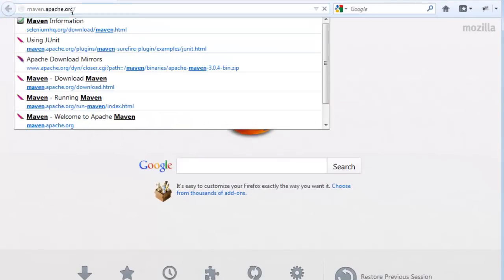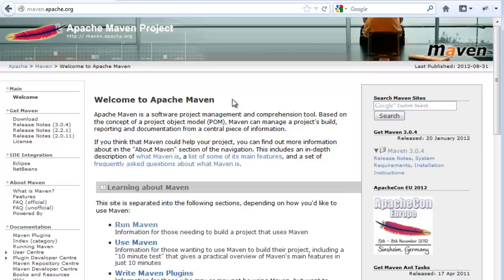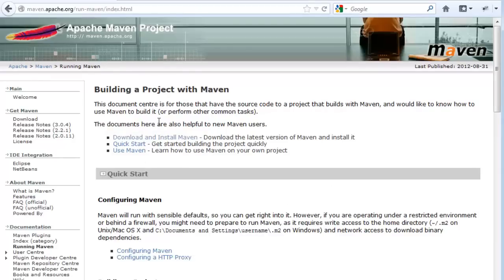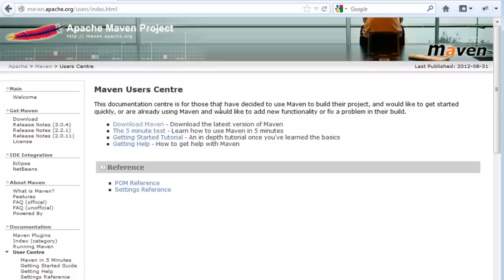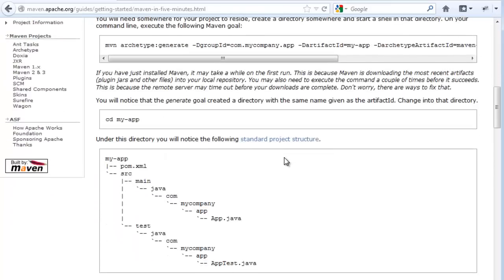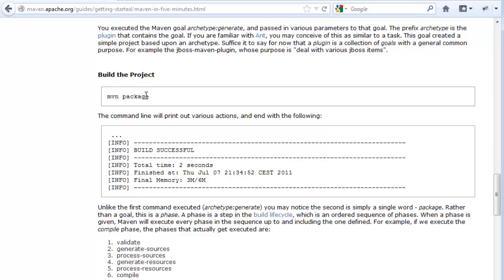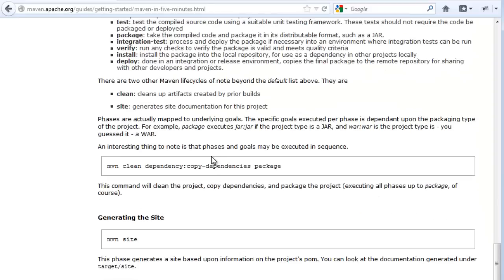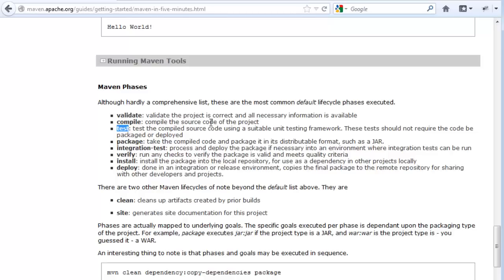An Introduction to Running Tests from Maven